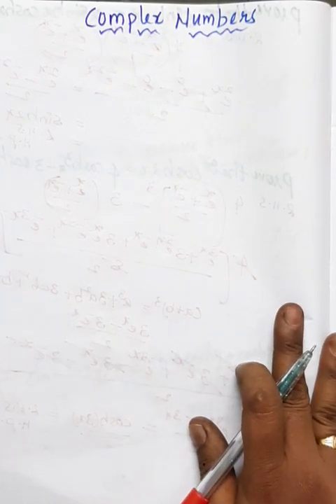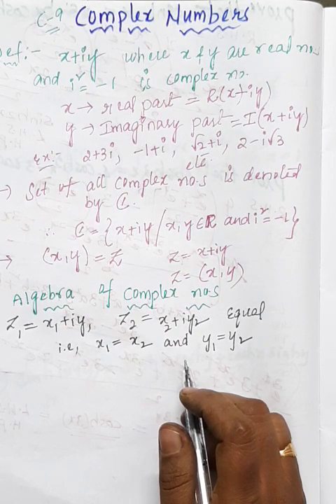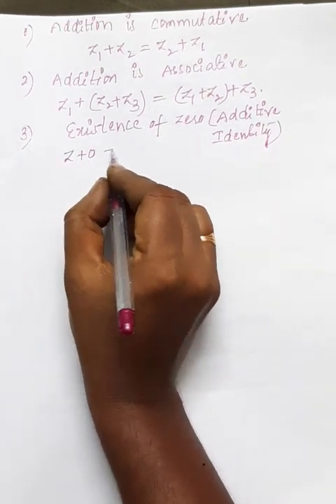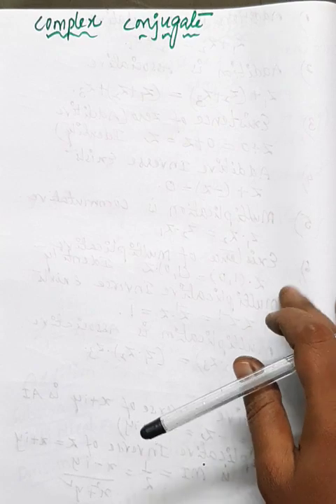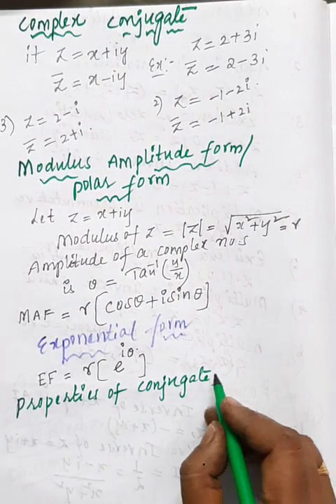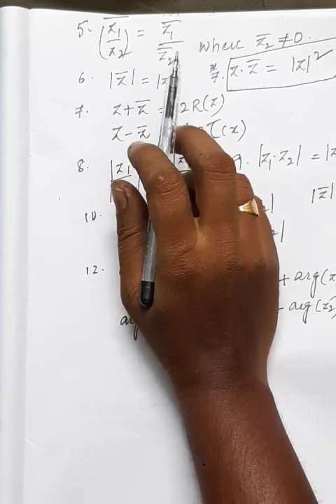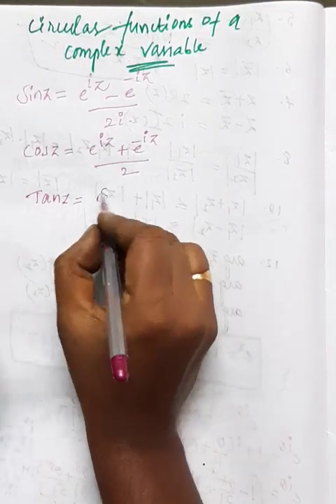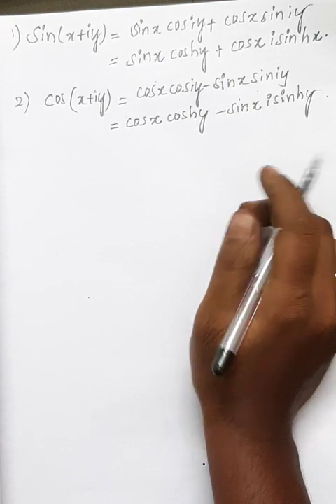CONCEPT OF COMPLEX NUMBERS